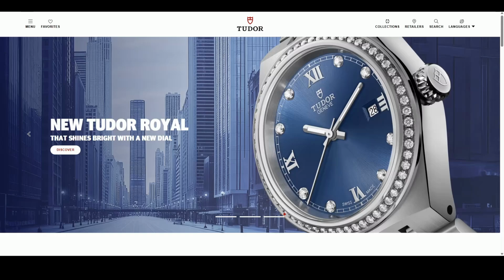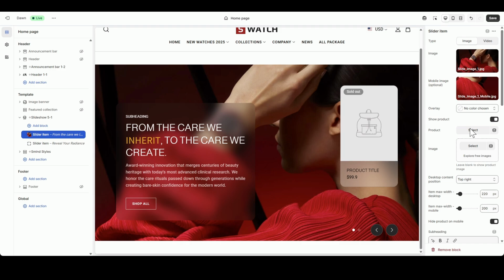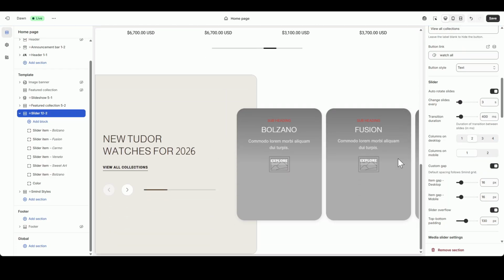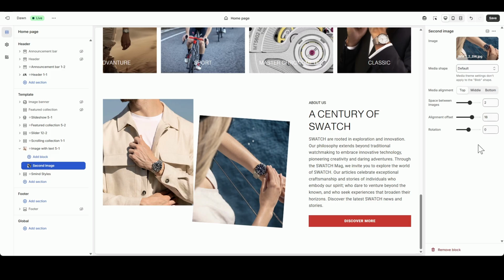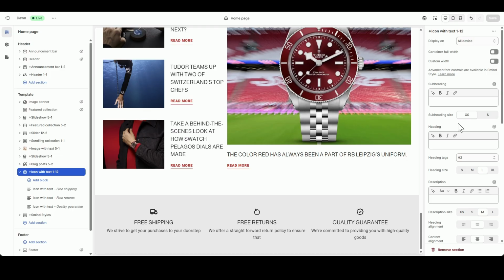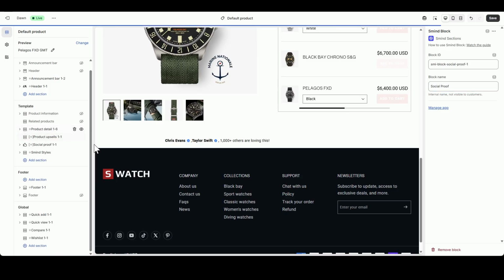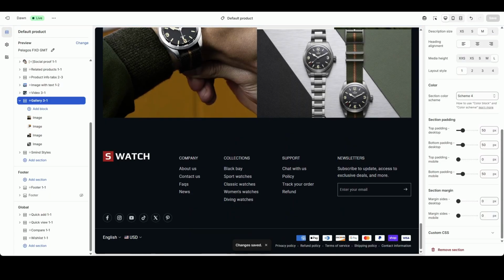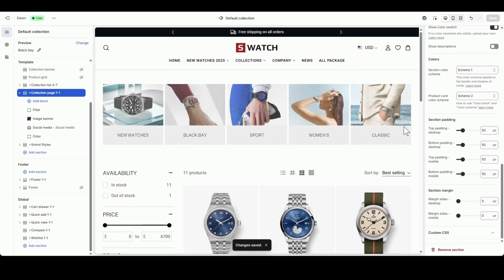How To Build Luxury Watch Shopify Store with Dawn Theme - Step By Step (2026)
In this video, we copy the exact UX/UI layout of the official Tudor Watch website (tudorwatch.com) and show you how we rebuilt these 9 essential pages from scratch.

We analyze everything from the cinematic homepage and immersive landing pages to the highly-optimized product page, explaining exactly why this specific structure builds brand authority.

Smind is the only app you need to build your ENTIRE Shopify store.

Why Use Smind Page Builder?
🪄BUILD EVERY PAGE TYPE:
Stop juggling multiple apps! Create your Homepage, Landing Page, Product Pages, Collection Pages, About Us, Contact Pages, Blogs, and even your Cart Drawer, all from one place.
⚡BUILD FAST:
Get started instantly with a huge library of professionally designed, pre-built templates. Just pick a design, add your content, and go live!
We built this app to save users both time and money, helping them avoid the $300-$400 cost of paid theme.